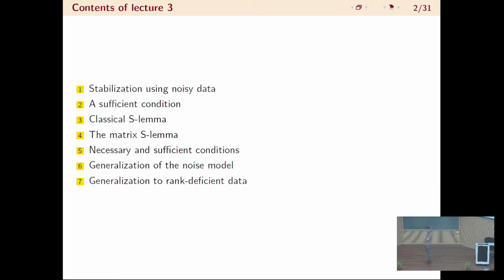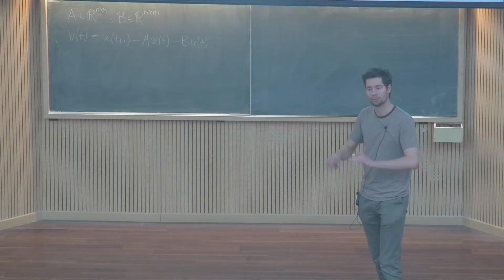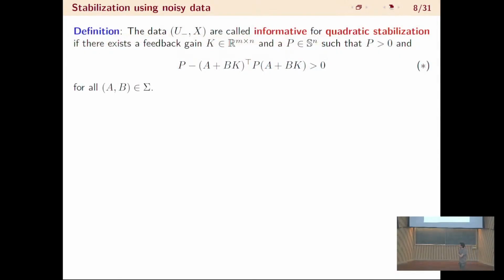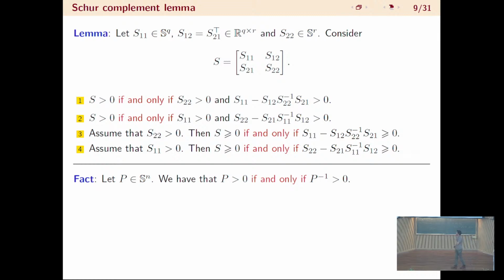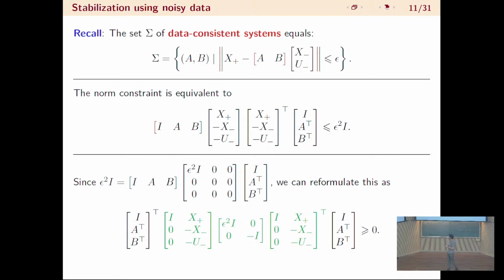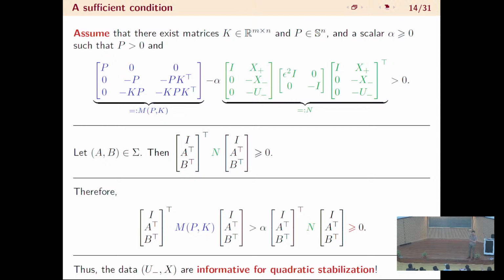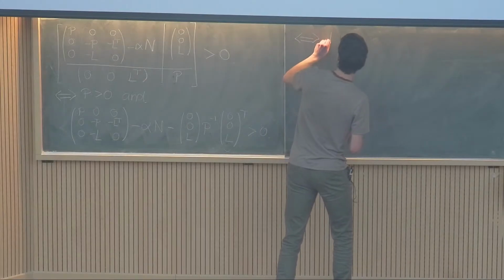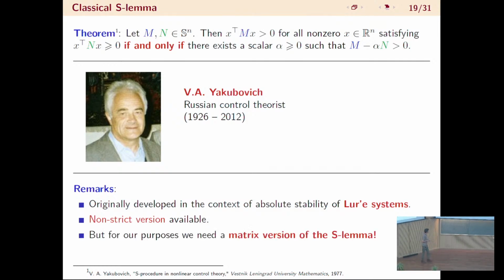L5: QMI - Schur Complement Method, Existence and Bounded of Solutions, Parametrization of Solutions